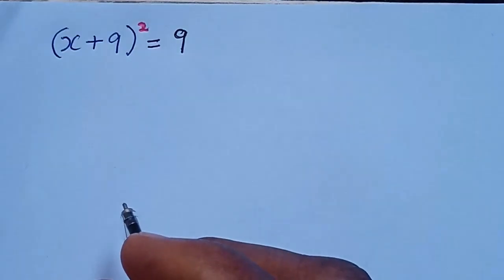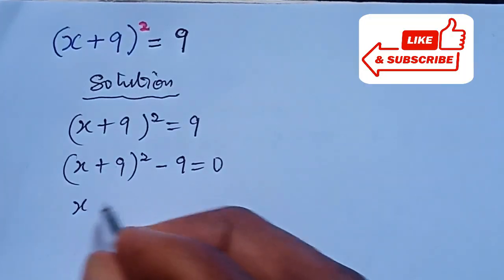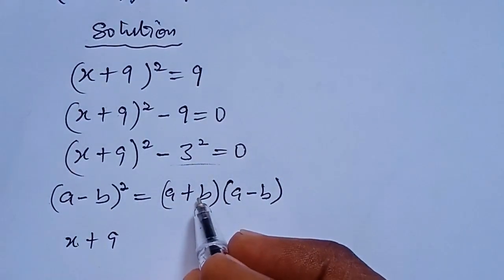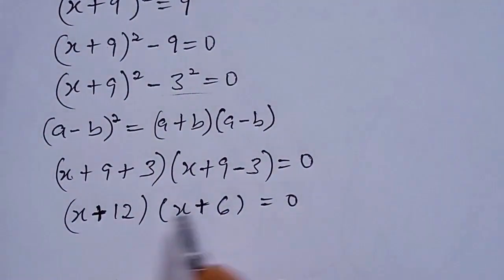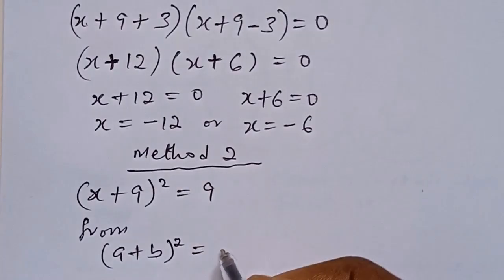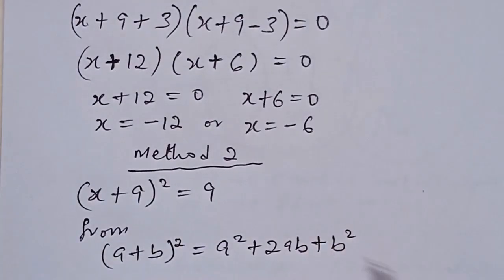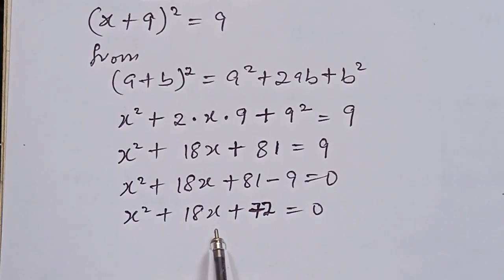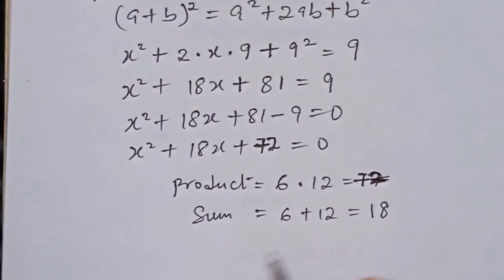How to Simplify & Solve ALGEBRAIC EXPRESSION (X +9)^2 = 9 Step-by-Step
How to Simplify & Solve Step-by-Step
How to Solve Algebraic Expressions | Class 8 Algebra Made Simple

In this video, we’ll break down algebraic expressions and identities for Class 8, showing you exactly how to simplify algebraic expressions and how to solve algebraic expressions
✅ Learn important algebra rules and shortcuts
✅ Understand algebraic identities with examples
✅ Perfect for CBSE, ICSE, State Board, Olympiad & Competitive Exams
✅ Step-by-step explanations for better understanding

class 8 maths algebraic expressions
operations on algebraic expressions class 8
multiplication of algebraic expressions class 8
division of algebraic expressions class 8
How to solve root problems
maths questions for competitive exams
trigonometry functions
introduction to trigonometry class 10
trigonometric ratios and identities
logarithm function class 11 maths
logarithmic inequalities class 11th
How to solve logarithmic equations
indices and logarithms class 11 applied maths
class 11 maths logarithms